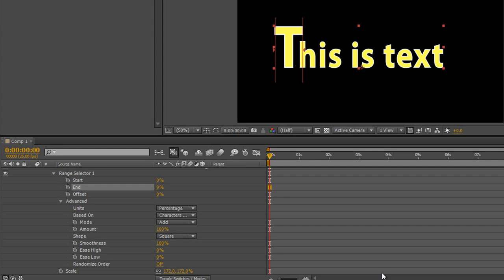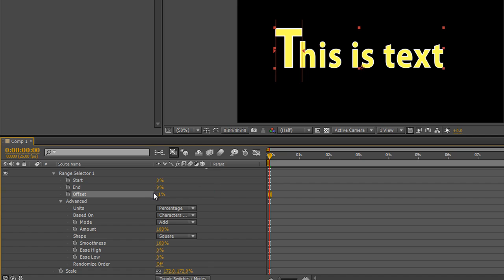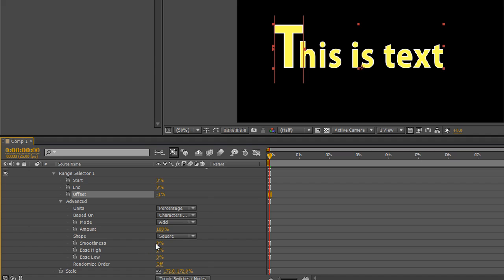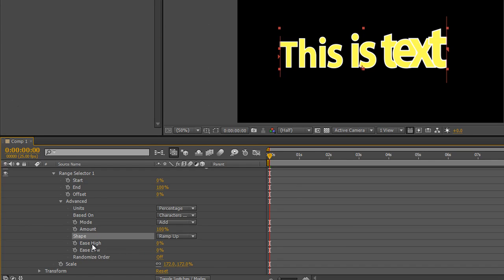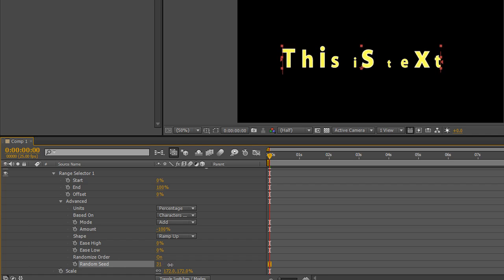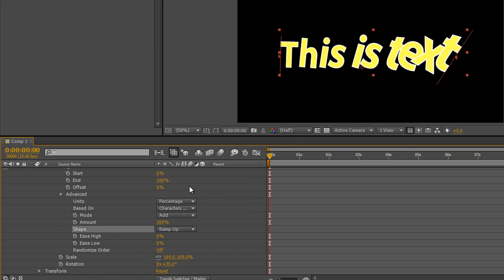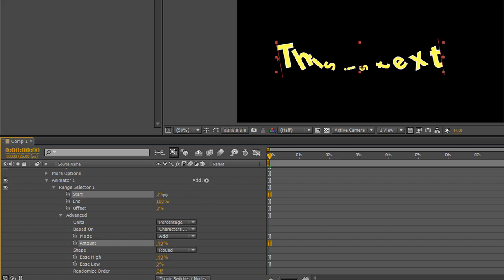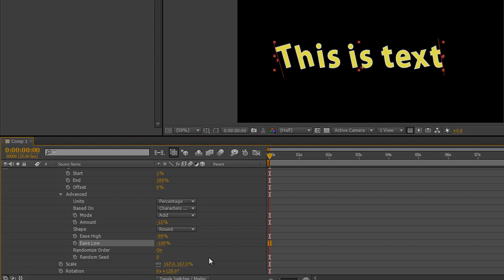AE Basics 44: Shaping Text And Advanced Options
AE Basics - A Creative COW series for new users of Adobe After Effects. Lesson 44: In this (more advanced) tutorial, Andrew Devis shows the options to change the way text moves through its range and explains how to change this from the default smooth animation to a much more 'digital' or abrupt instant change. Andrew then goes on to demonstrate more of the advanced options in the timeline to 'shape' your text so that it can ha